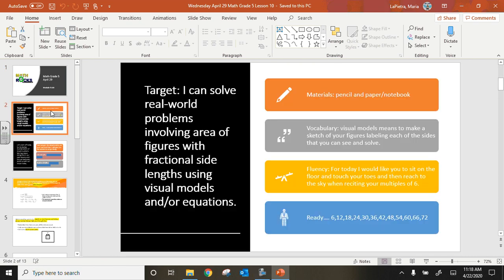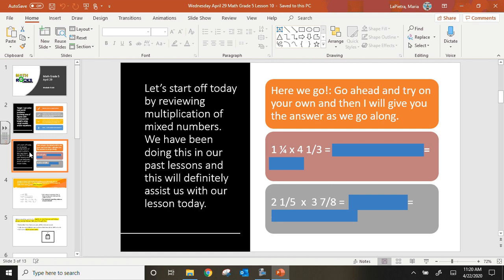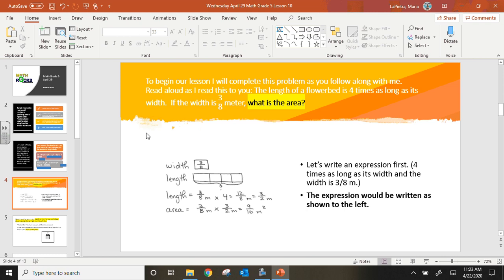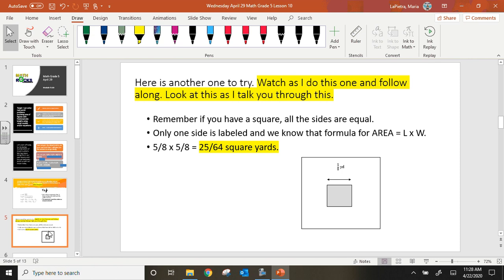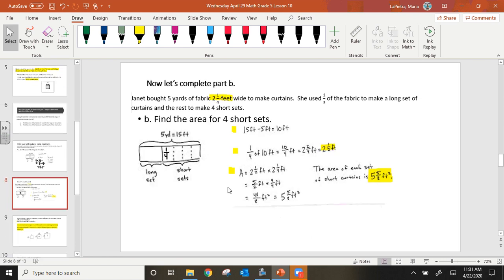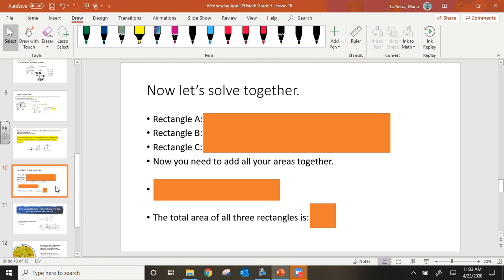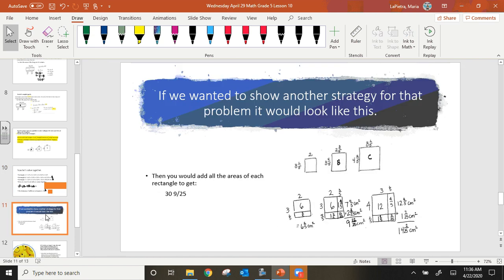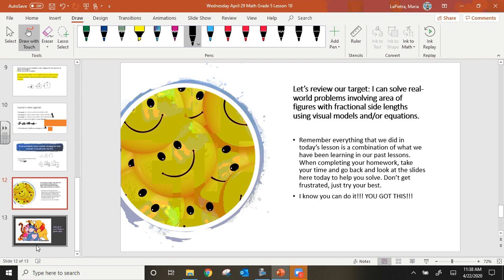Math Wednesday April 29 Lesson 10